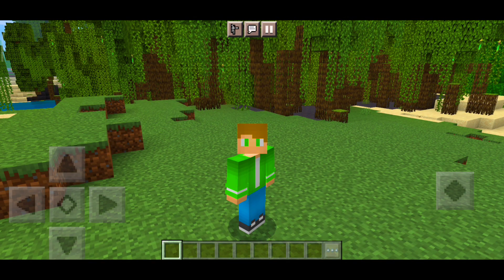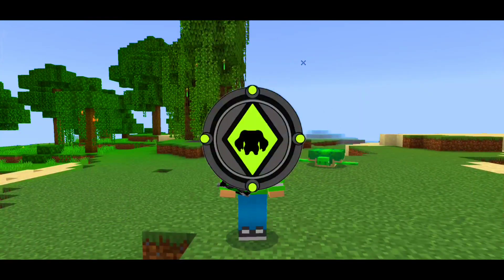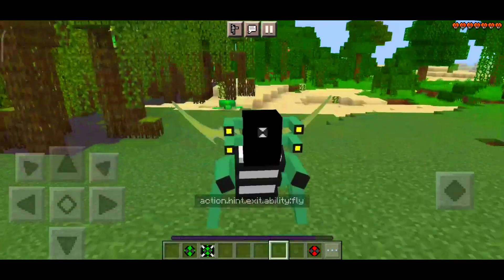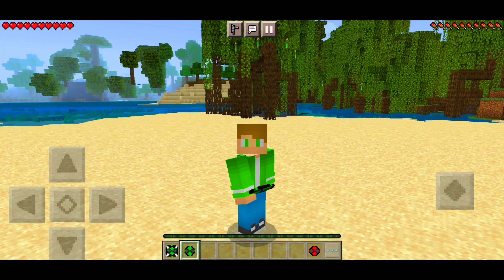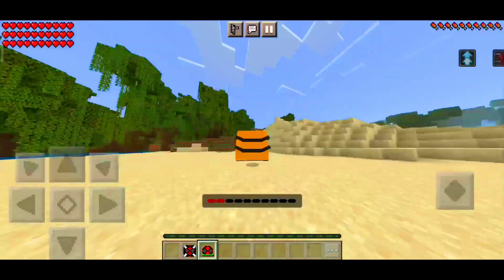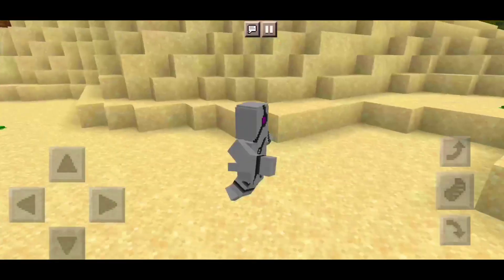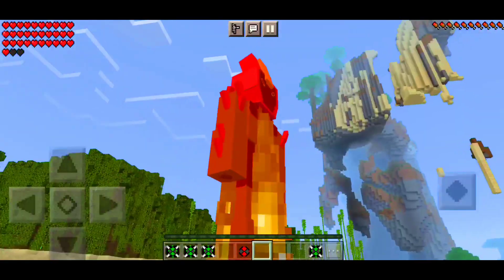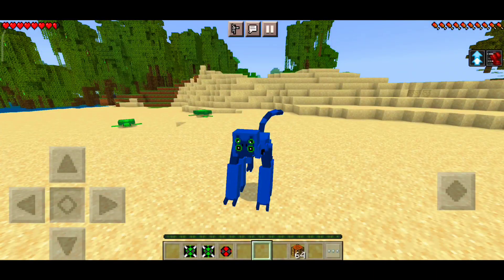NOVO ADDON/MOD DO BEN 10 COM 2 OMNITRIX PARA MINECRAFT PE 1.19! (Minecraft bedrock edition)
*Abra a descrição*

🔴Área de baixar🔴

🔘Addon -
galera infelizmente o link parou de funcionar, porém no canal tem addons de Ben 10 bem melhores que esse, passem lá!

💎Team FamiliaMobile

💚Acredite em Deus, e nos seus sonhos! Nunca desista, nada é impossível, seus sonhos podem se tornar realidade, não importa o tamanho dele!